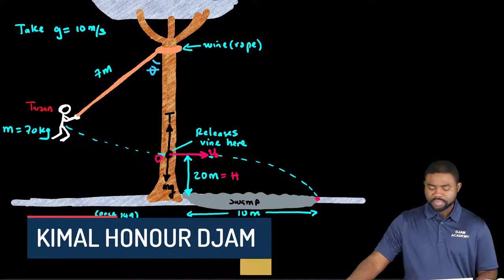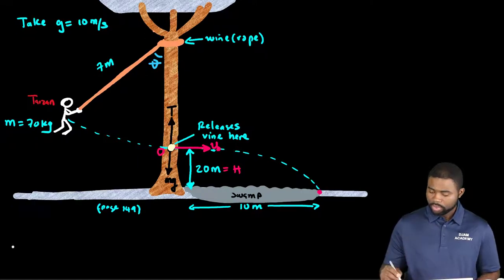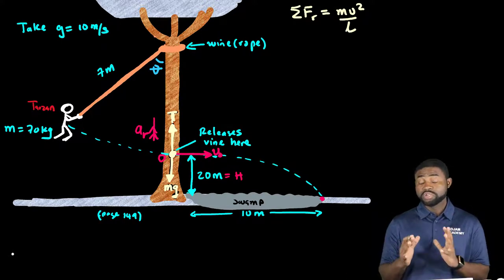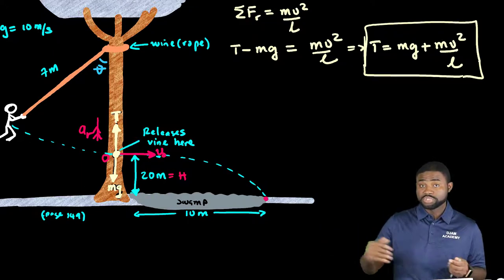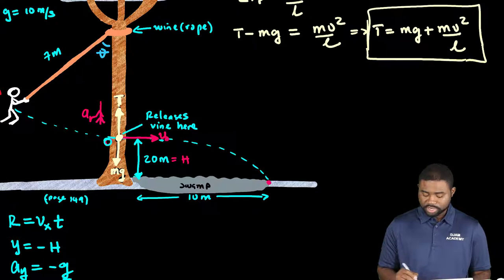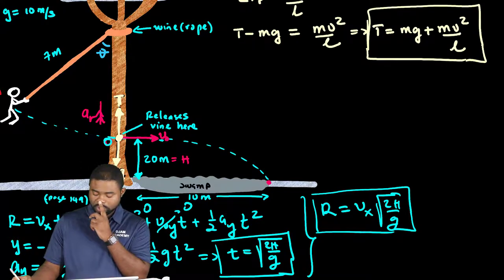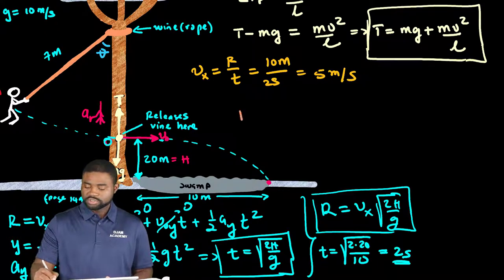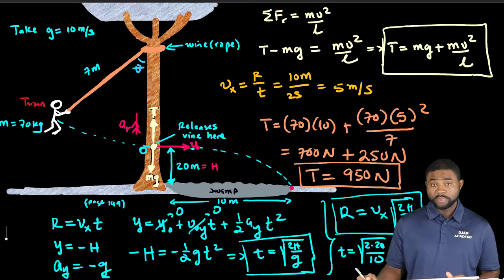Circular Motion: Tarzan Swinging for his life